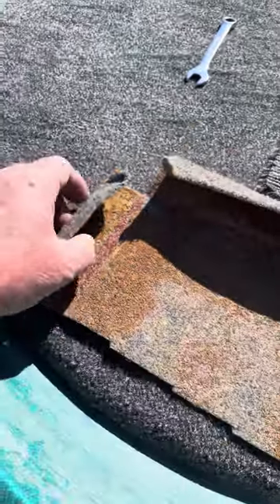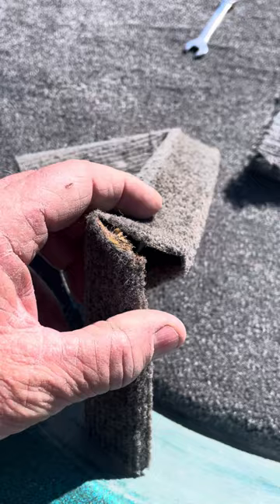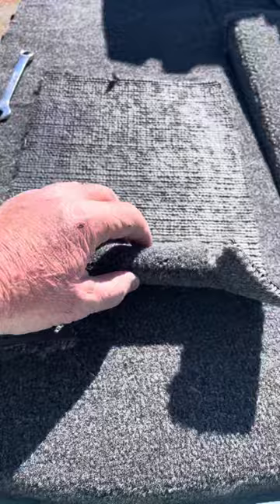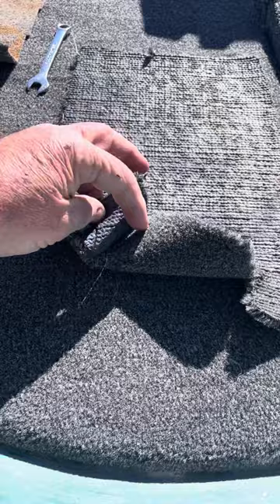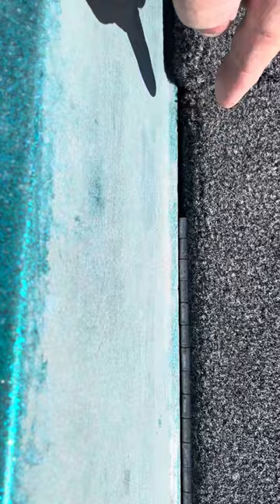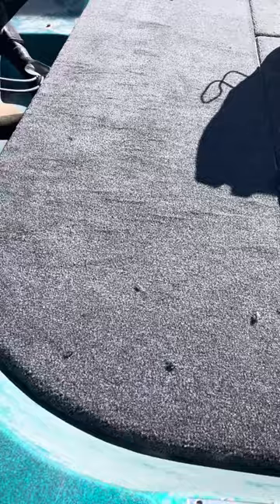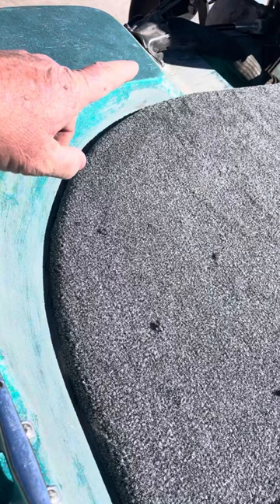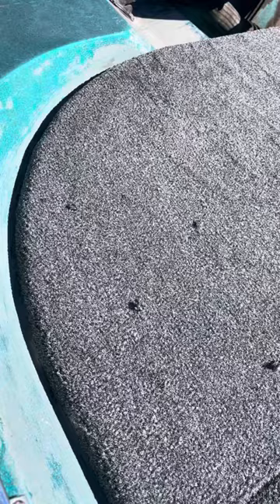Bass boat carpet corners done right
The back lid is the same as a Skeeter, working the carpet around the curve can be done without turning it into Swiss cheese.